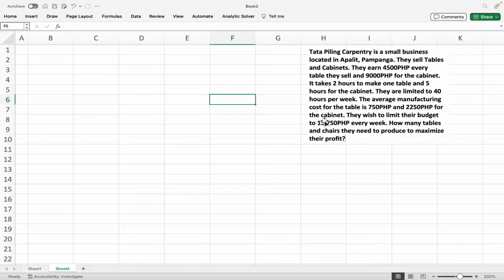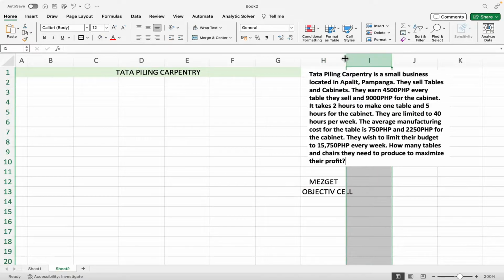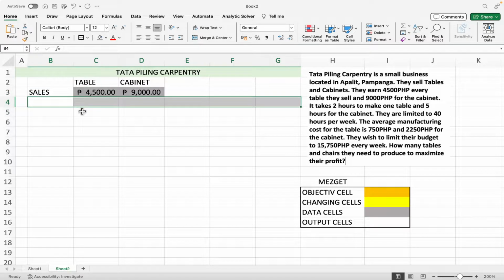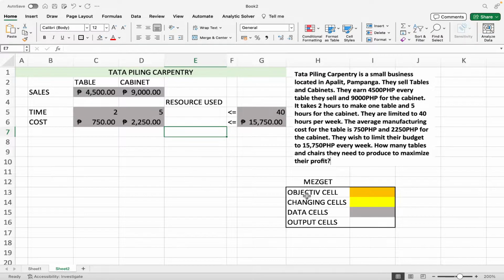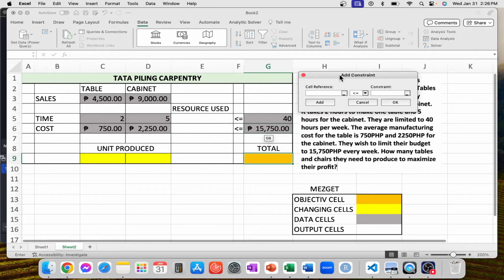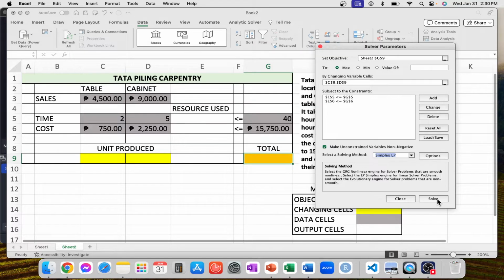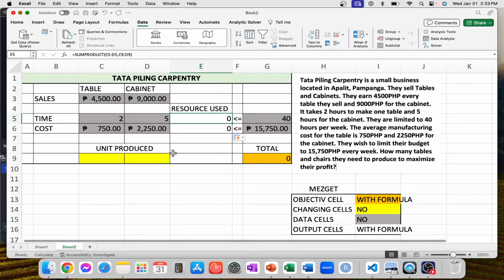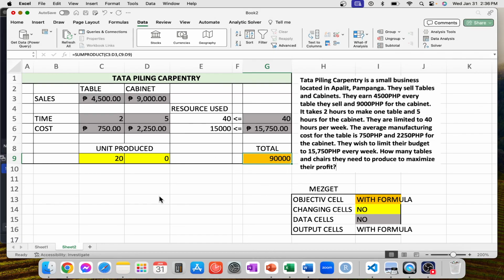LINEAR PROGRAMMING COMPUTER SIMULATION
This video will teach you how to compute a case using linear programming (Computer simulated)

Here is the case:
Tata Piling Carpentry is a small business that produces tables and cabinets. They earn 4500 PHP for the sale of a table and 9000 PHP for the sale of a cabinet. They are consuming 2 hours to make a table and 5 hours to make a cabinet. They are limited to working 40 hours per week. The average manufacturing cost is 750 PHP per table and 2250 PHP per cabinet. They wish to keep his manufacturing costs at 15,750 PHP per week. How many tables and cabinets should they make to maximize their weekly sales?